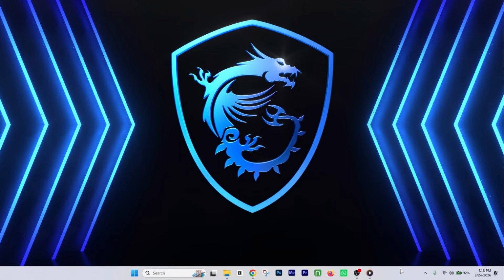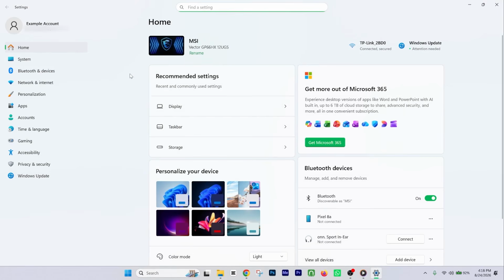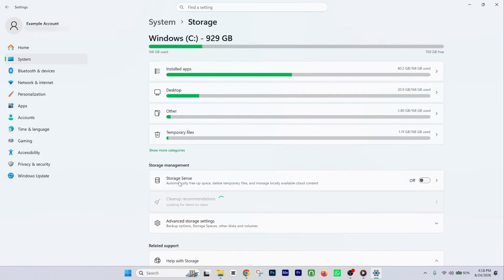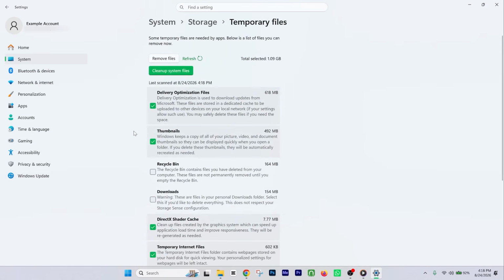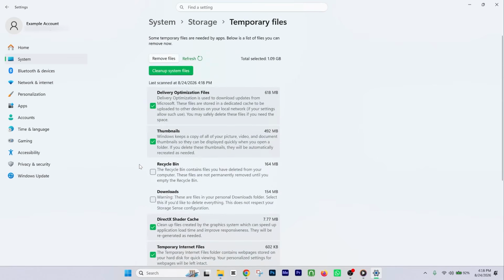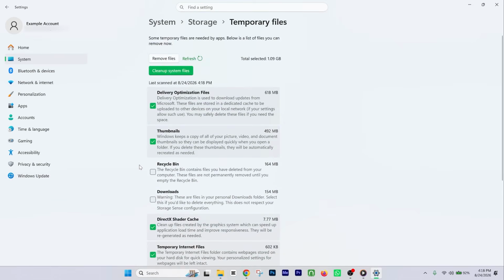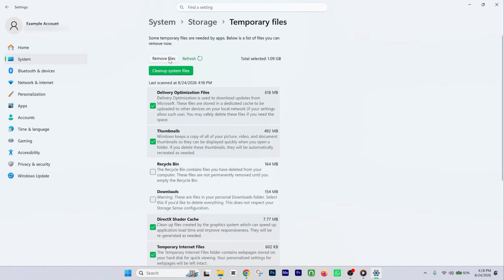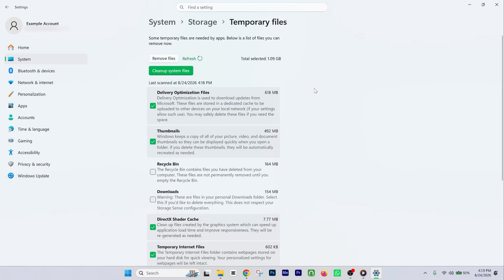How to Delete Temporary Update Files Windows 11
In today's video i'm going to show you how to delete temporary update files windows 11, easy and simple tutorial to follow.